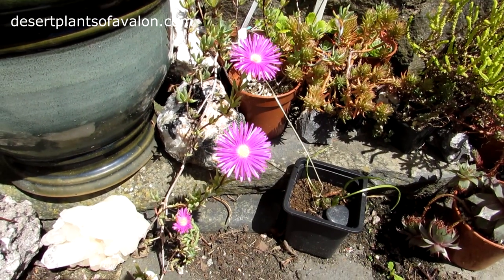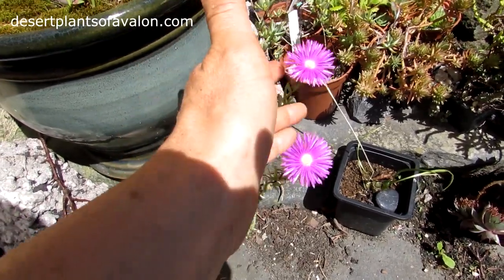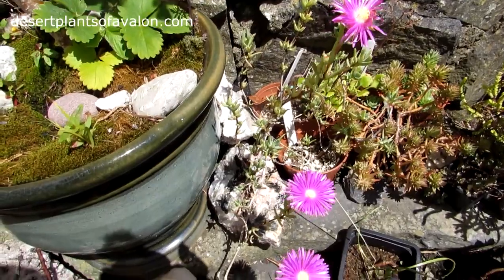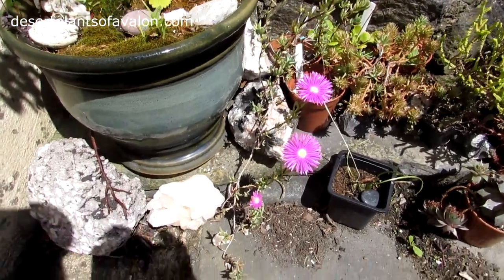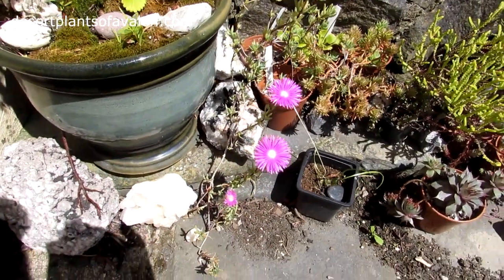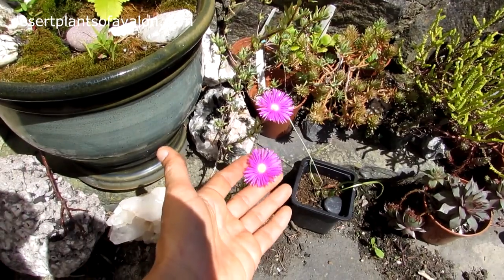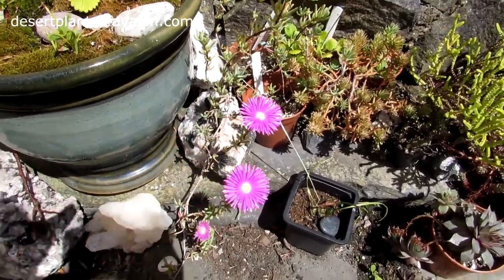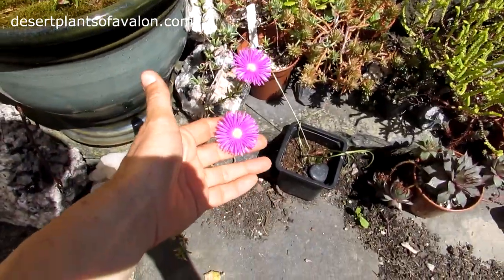My Lampranthus Succulent Plant in beautiful Flower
I am so happy to see the beautiful bright pink flowers on my Lampranthus outdoor Succulent Plant and want to share their beauty with you all :-)